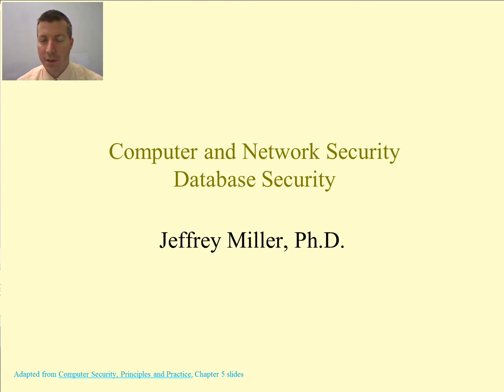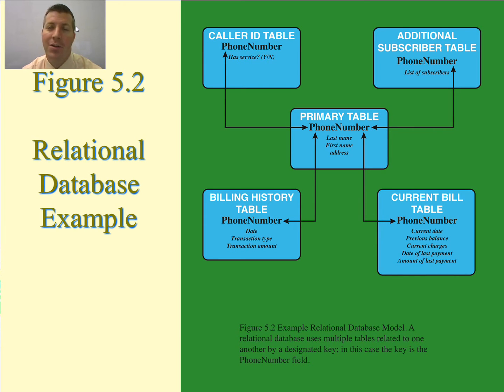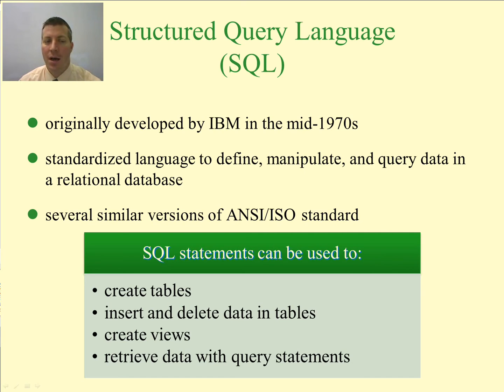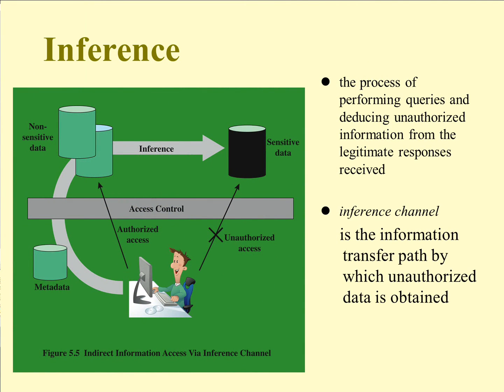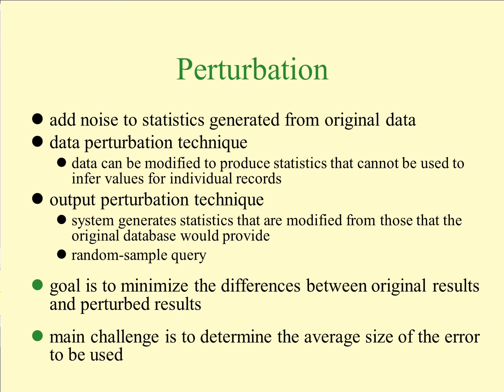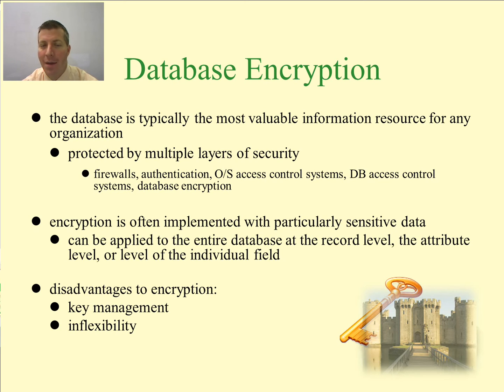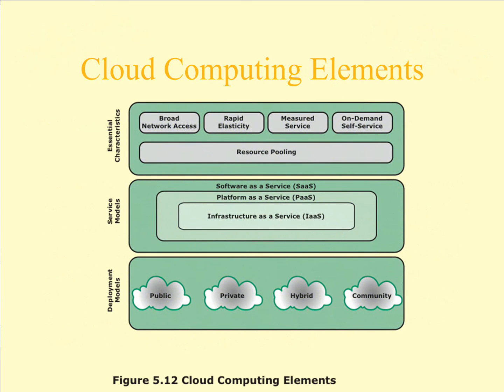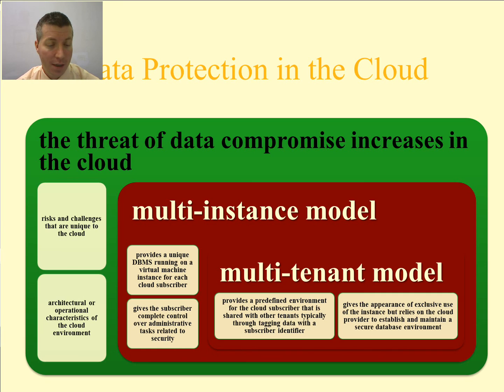Computer and Network Security - Database Security